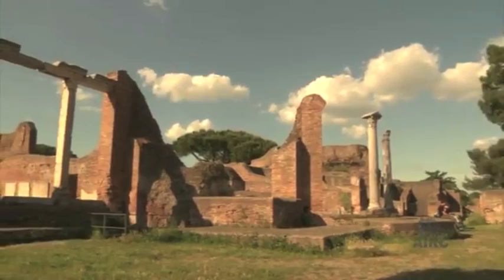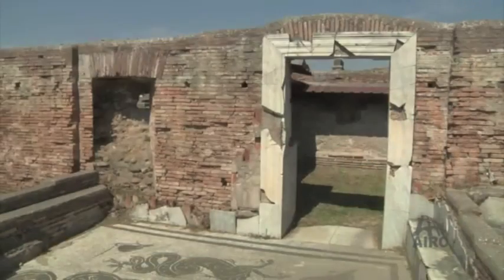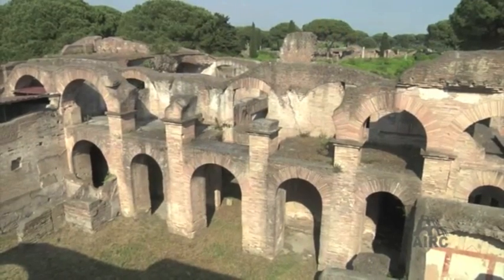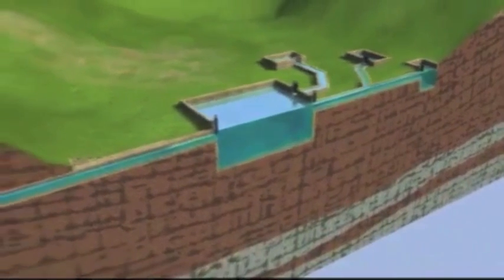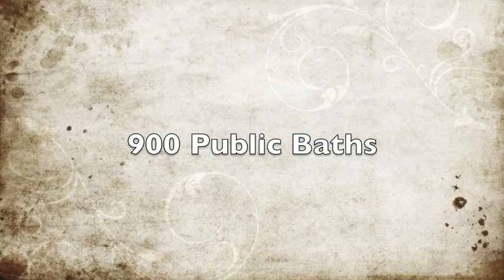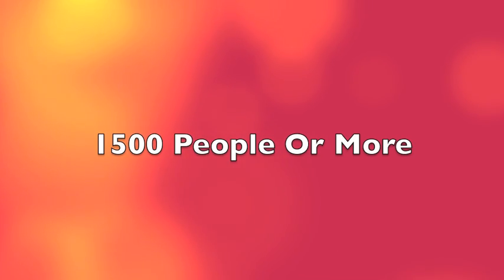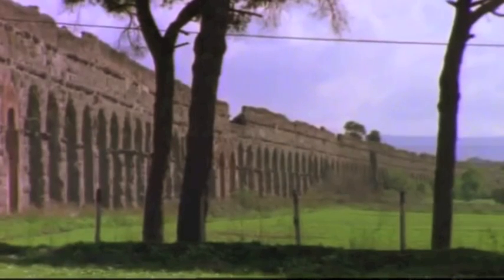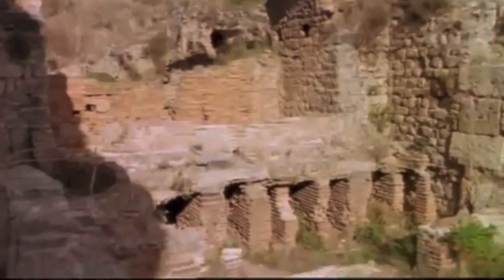Ancient Roman Public Baths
Tour the crumbling public baths of Rome to learn intimate details of what life was really like for ancient Roman citizens, and in the process, discover the engineering feats that made these baths such an impressive achievement.

Credits: JeLe, DaSu, DaLu, RoLu & NiNg.

P.S, sorry for the volume spikes, JeLe's fault!